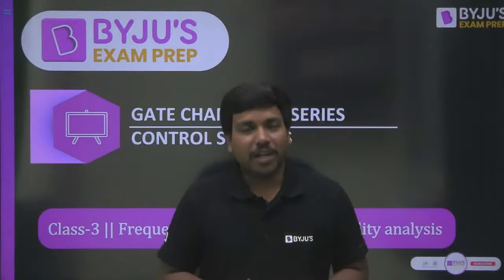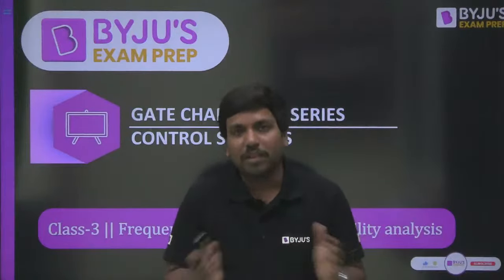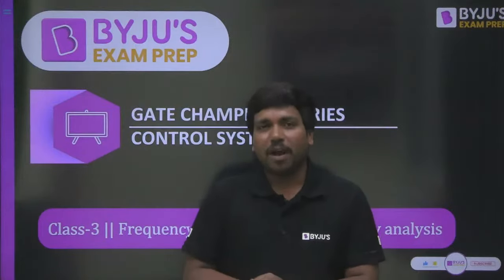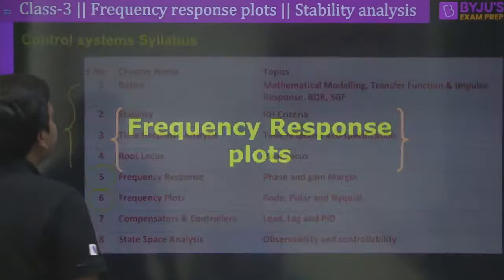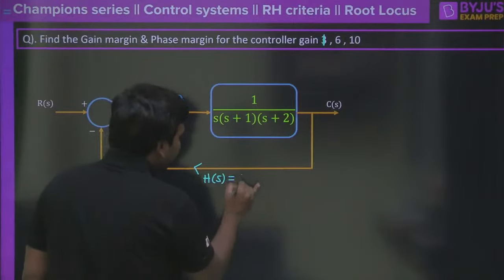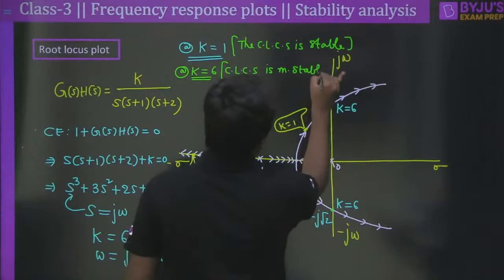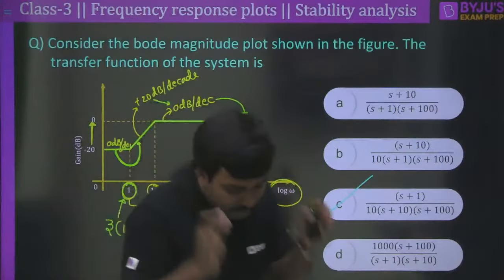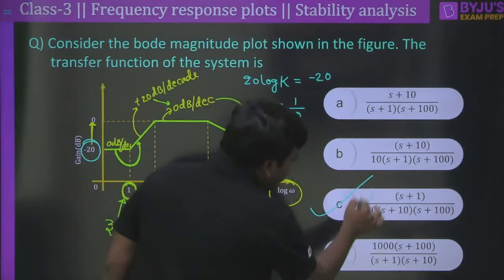GATE 2023 EE/EC/IN Exam | Control System | Bode Plot/Nyquist Plot/Stability Analysis | BYJU'S GATE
In this session, BYJU'S Exam Prep GATE expert Phanindra M Sir will discuss Bode Plot, Nyquist Plot and Stability Analysis in Control Systems for GATE 2023 EE, ECE, & IN Exams. Watch this complete session to get in-depth knowledge, with the best examples.

Crack the GATE 2023 exam with BYJU'S Exam Prep: GATE, ESE & PSU. Get all updates on GATE Exam pattern, GATE 2023 syllabus, and preparation strategies to enhance your performance in the GATE exam. BYJU'S Exam Prep: GATE, ESE & PSU is the most comprehensive exam preparation platform for GATE 2023, PSU recruitment exams, NIELIT, UPSC ESE - IES, BARC, ISRO, and PGEE exams.